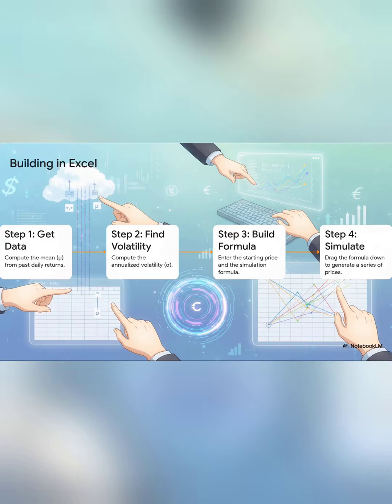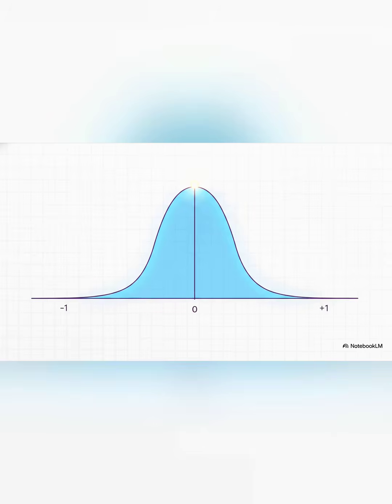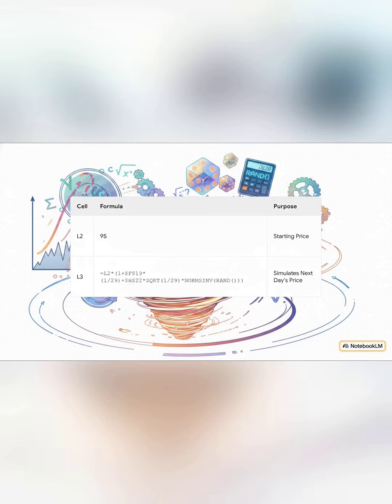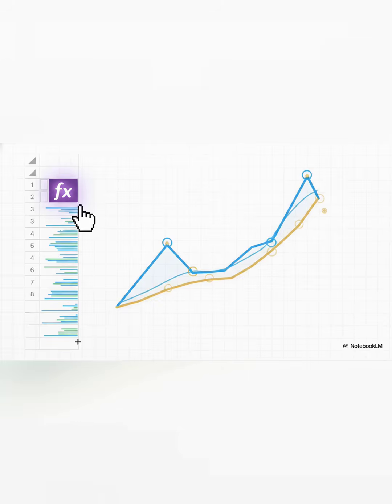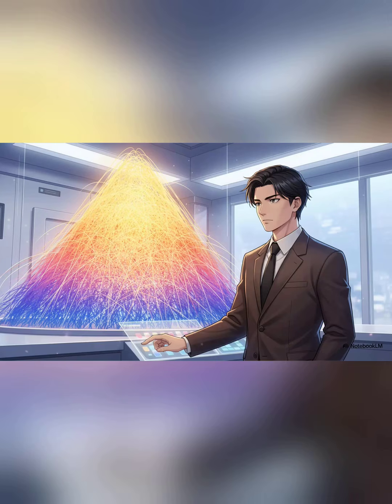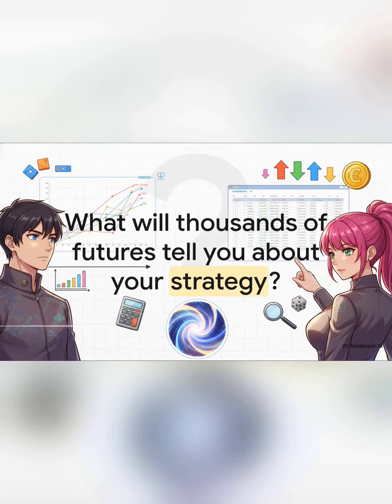Excel for Investors: Simulating Stock Prices for Better Insights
Welcome to our comprehensive guide on simulating stock prices using Microsoft Excel! In this video, we dive into how you can use mathematical models and Monte Carlo simulations to forecast anticipated price movements and validate your trading strategies
1
. Simulating the value of an asset provides a more intuitive representation of its valuation for your portfolio, allowing you to gauge potential risk and likely outcomes
1
2
. We will walk you through the standard assumptions of stock price movements, including how daily returns are normally distributed using mean and standard deviation
3
. You will learn the step-by-step process of creating a stock pricing model in Excel, computing historical volatility, and calculating annualized variance
2
more_horiz
. We also demonstrate how to use powerful Excel functions like "=NORMSINV(RAND())" and "Ln(.)" to generate the random variables critical for accurate simulations
1
4
. Whether you are back-testing an investment strategy or trying to predict future market trends, mastering these stock price simulations will give you better insights into your financial decisions
1
2